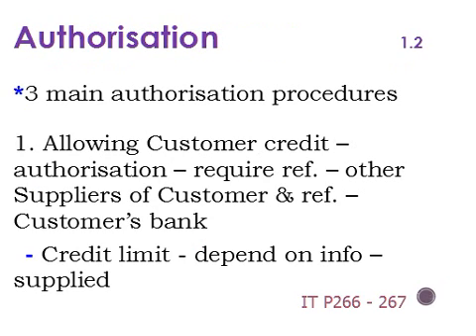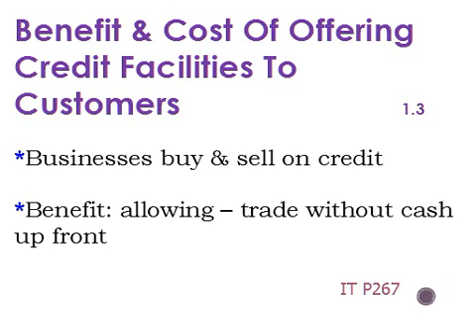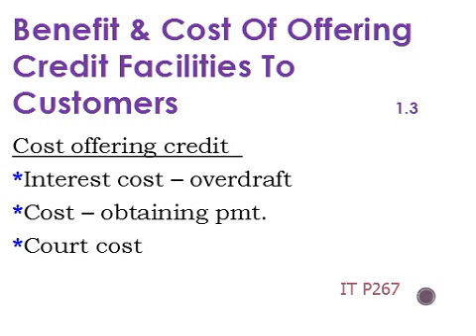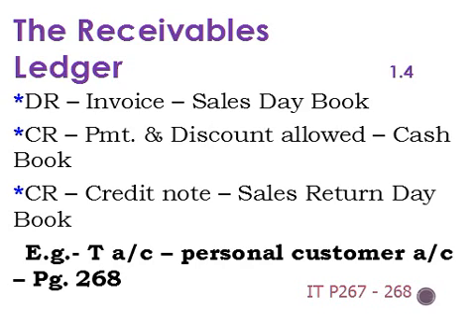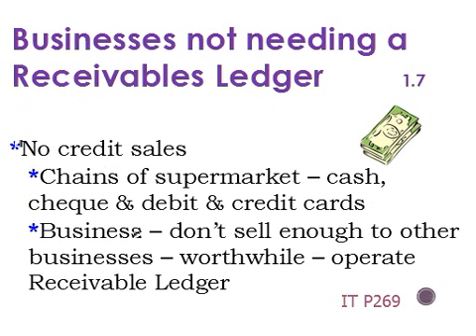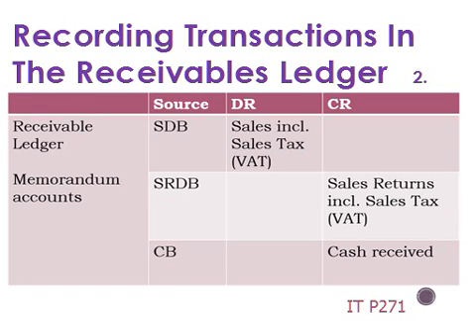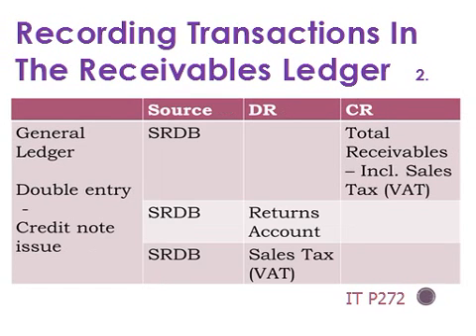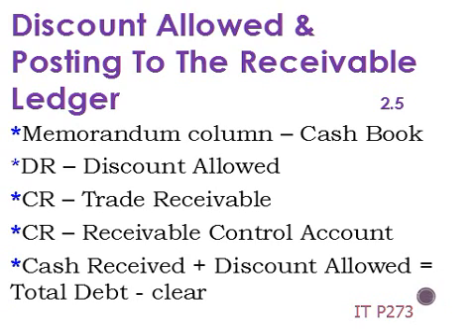FA1 Part C Chapter 13 Part 1 of 2